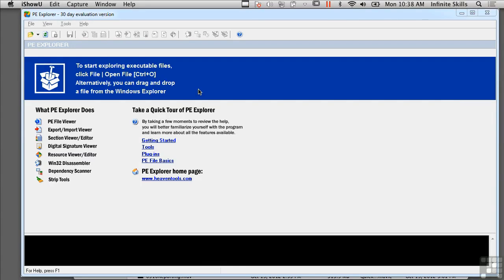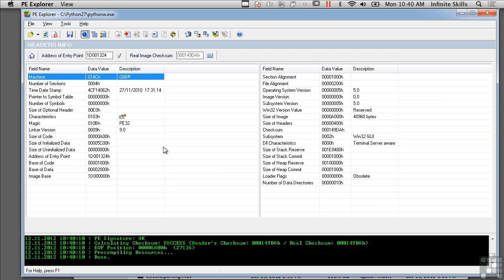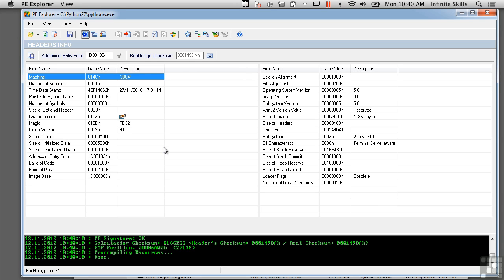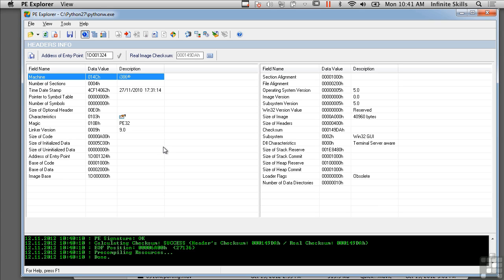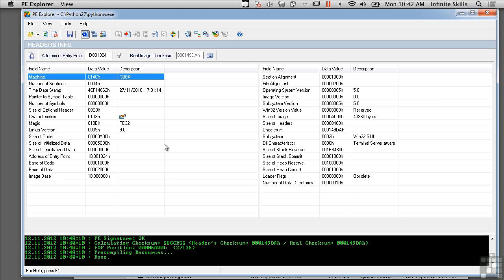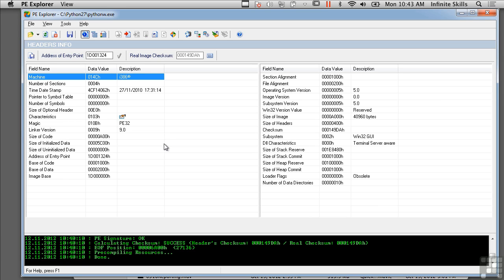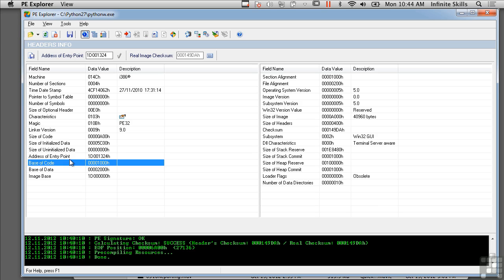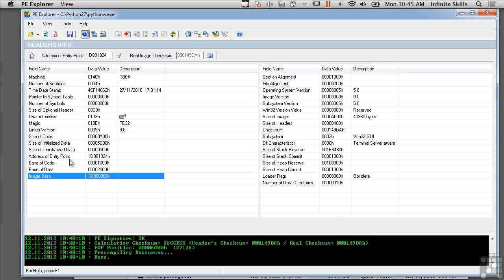0412 Executable Types And Structure Windows